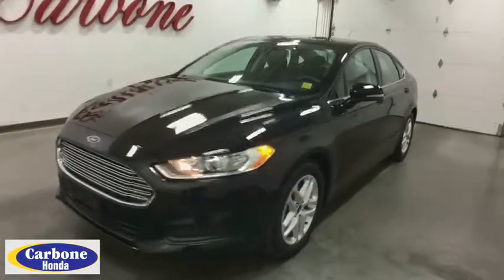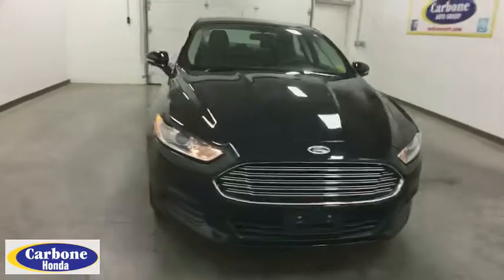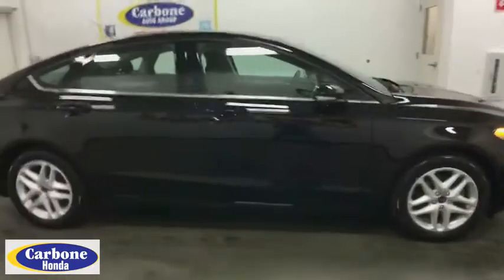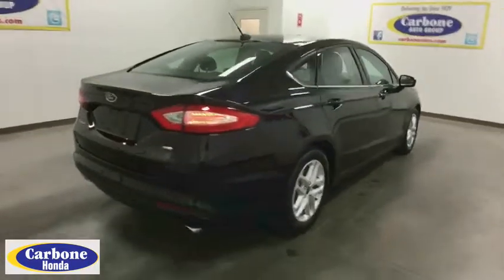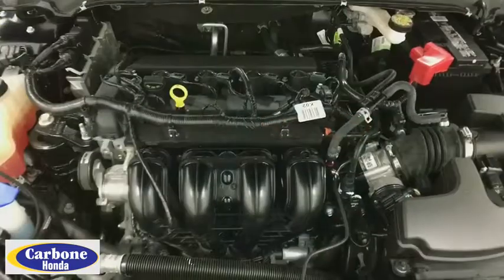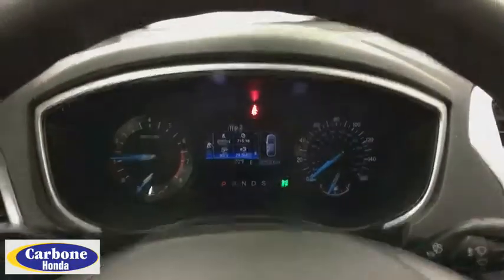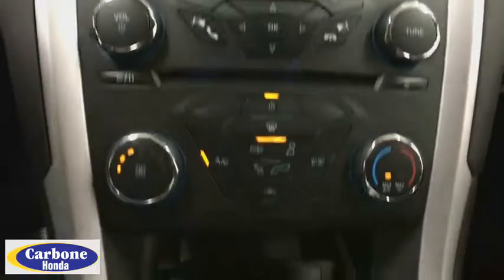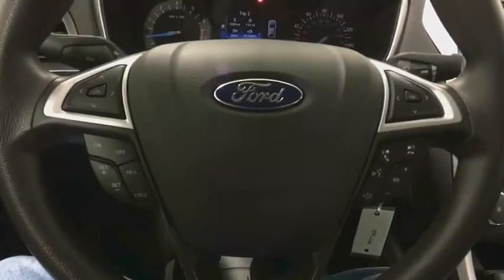2016 Ford Fusion Yorkville, Utica, Syracuse, Rome, Herkimer, NY 249987P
Black Used 2016 Ford Fusion available in Yorkville, New York at Carbone Honda Yorkville. Servicing the Utica, Syracuse, Rome, Herkimer, NY area.

5009 Commercial Dr.

Please contact: Jason Jackson at or stop down to Carbone Honda located at 5009 Commercial Drive Yorkville, N.Y. 13495.BACK-UP CAMERA, BLUETOOTH, MP3 Player, KEYLESS ENTRY, 34 MPG Highway, SAT RADIO, ALLOY WHEELS.Drivers wanted for this sleek and powerful 2016 Ford Fusion SE. Savor silky smooth shifting from the Automatic transmission paired with this precision tuned Regular Unleaded I-4 2.5 L/152 engine. With an incredible amount of torque, this vehicle needs a serious driver! It's loaded with the following options: Wheels: 17 Painted Aluminum, Wheels w/Painted Accents, Trunk Rear Cargo Access, Trip Computer, Transmission w/Driver Selectable Mode, Tires: P235/50R17 BSW All Season, Systems Monitor, SYNC Communications & Entertainment System -inc: MyFord, 911 Assist, vehicle health reports (VHR), NOTE: SYNC Services available for a $60 annual subscription fee, Strut Front Suspension w/Coil Springs, and Steel Spare Wheel. Pick up your friends and hit the road in this spirited and playful Ford Fusion.